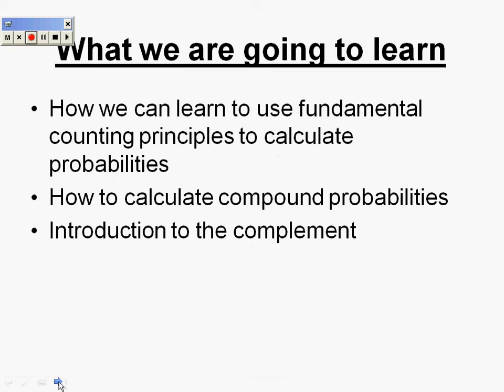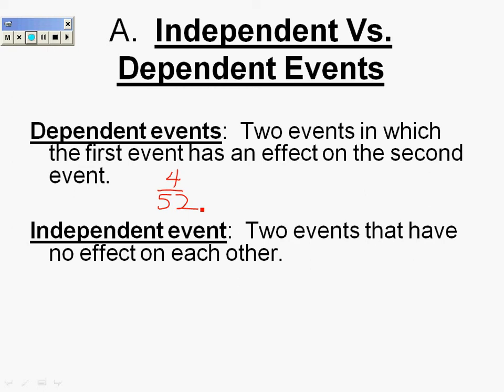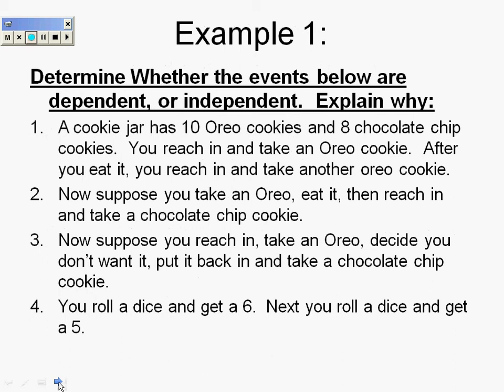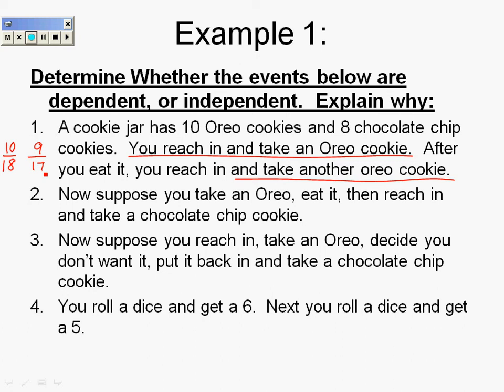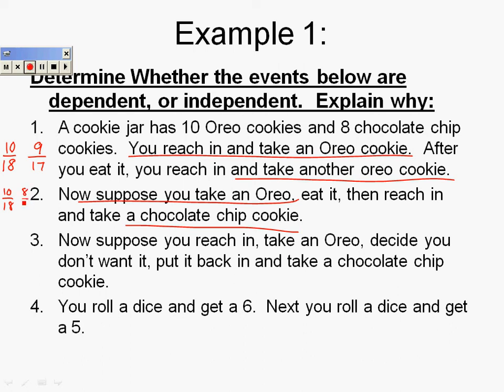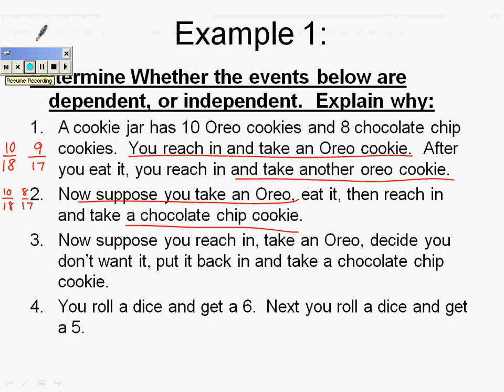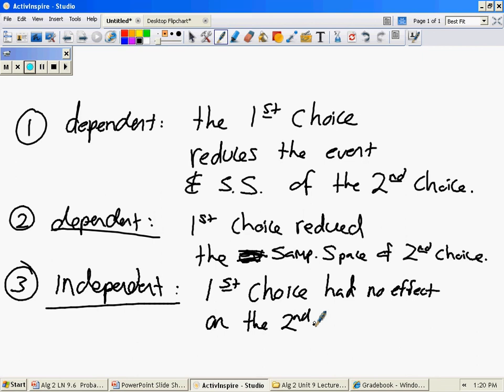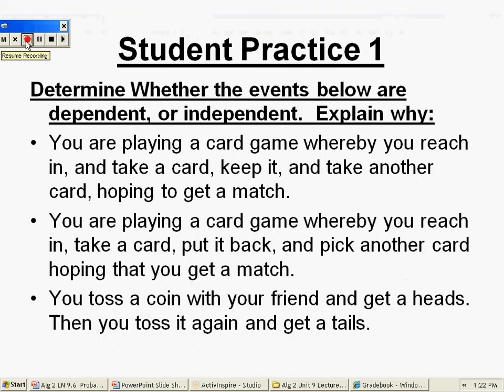Alg 2 LN 9 6 Part 2 Video 1